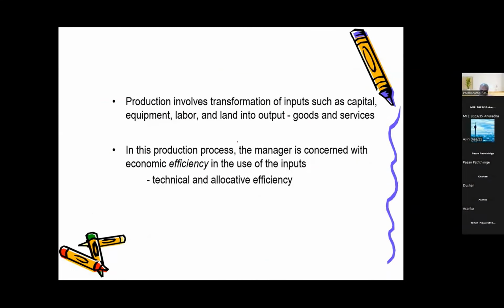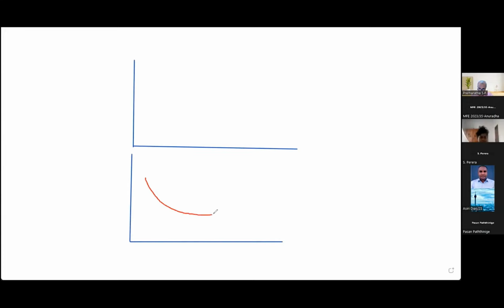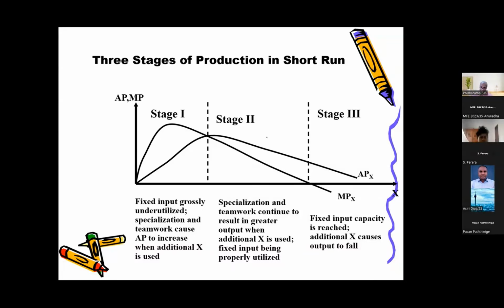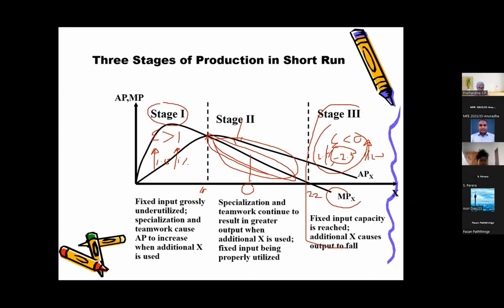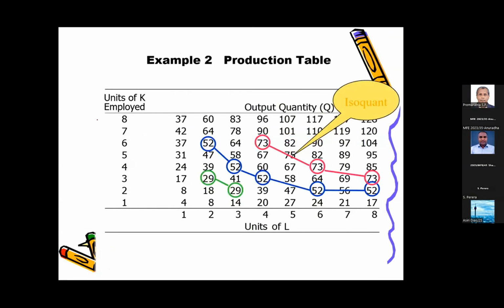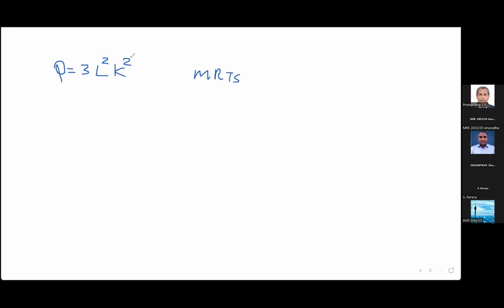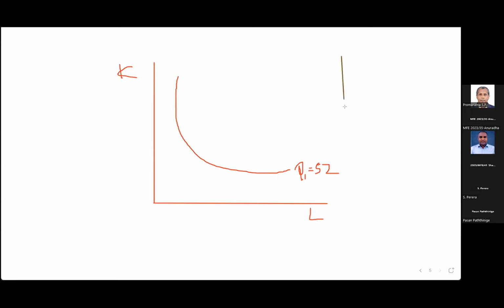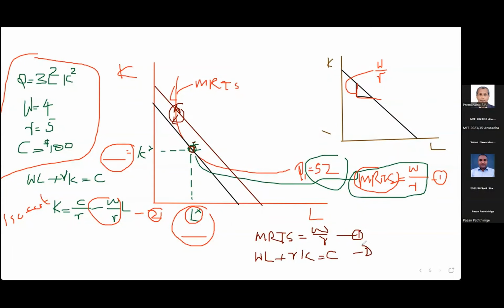MFE01 Micro 13 Aug 2023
Theory of Production 1